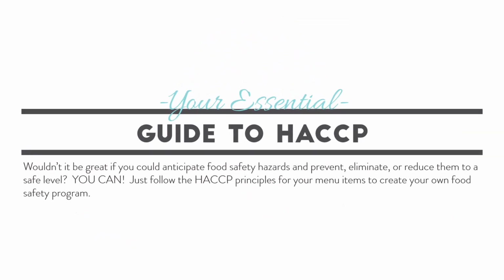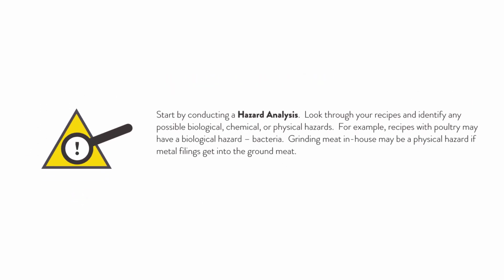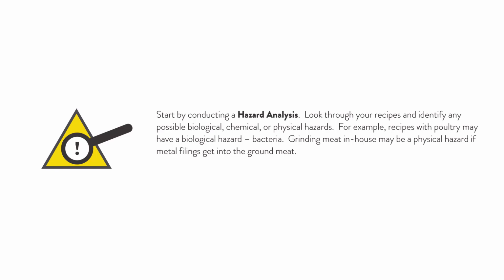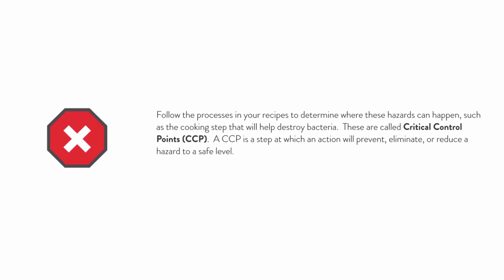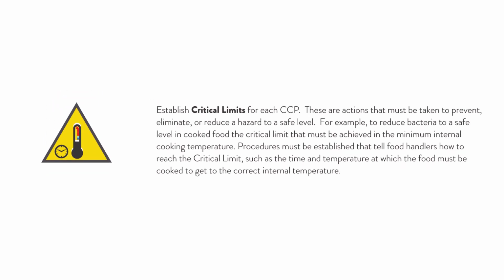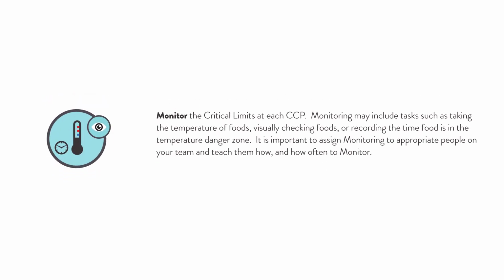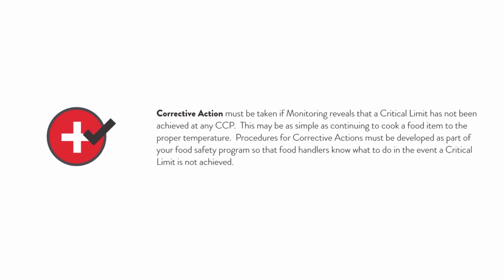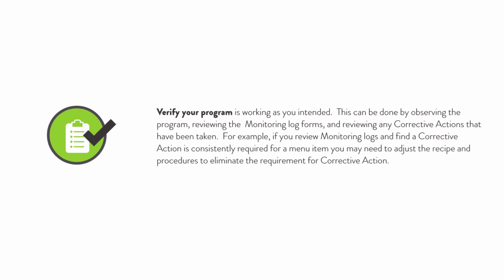Your Essential Guide to HACCP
Food handlers will learn how the Hazard Analysis and Critical Control Points system works. They will identify how to use HACCP in their food service operation.

These infographics are available in eight languages Educators can use them as teaching tools and food service operators can post them in their kitchens as job aids.